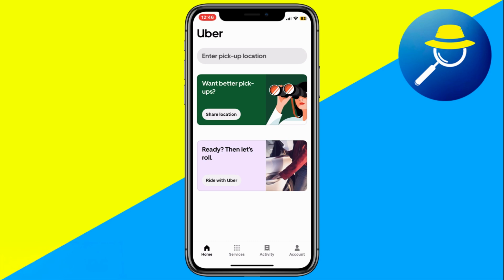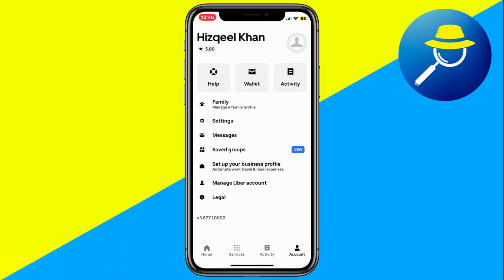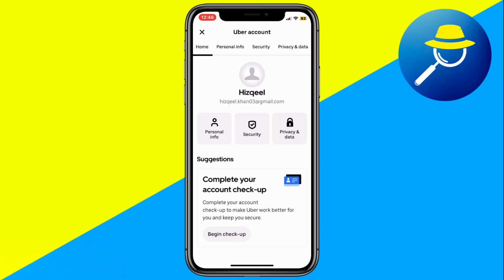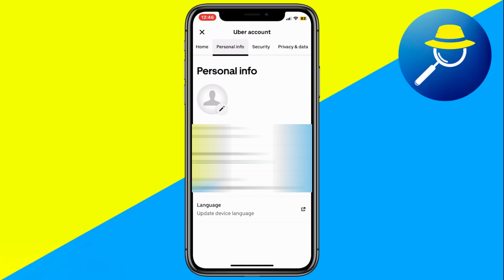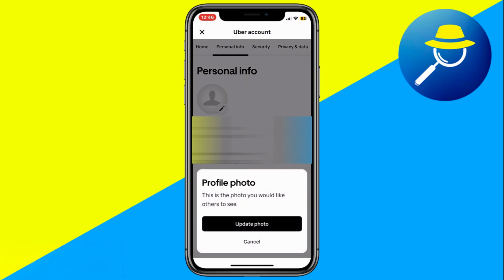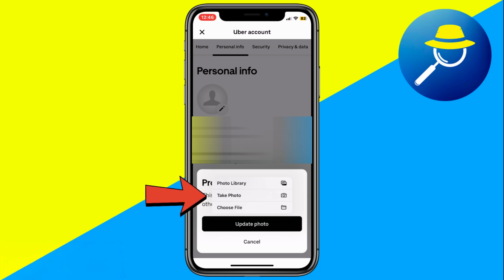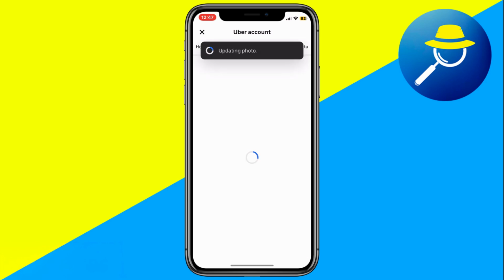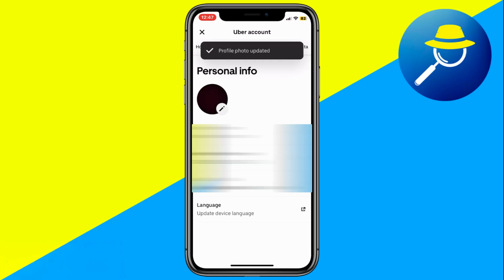How To Change Profile Picture On Uber Eats Driver App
Want to update your Uber Eats driver profile picture? In this quick and easy tutorial, I’ll show you how to change your photo on the Uber Eats Driver app so you can keep your profile fresh and professional. Whether you're a new driver or just refreshing your look, this step-by-step guide works on both Android and iOS.

📸 What You’ll Learn:

Where to find the profile settings in the Uber Eats Driver app

How to take or upload a new driver photo

Best practices for a clear and compliant profile picture

What to do if the change isn’t saving

Tips to meet Uber Eats photo requirements